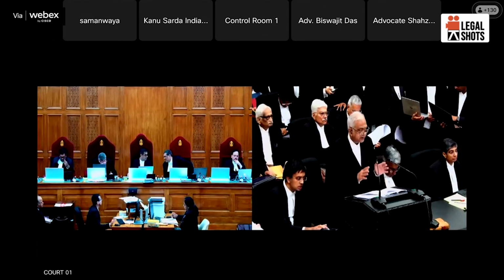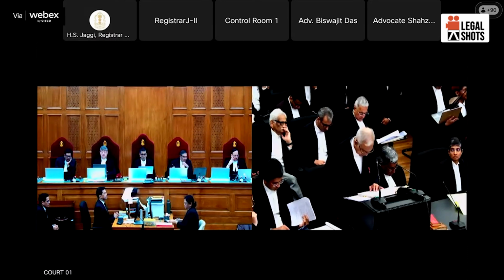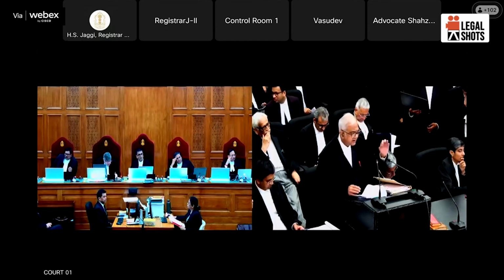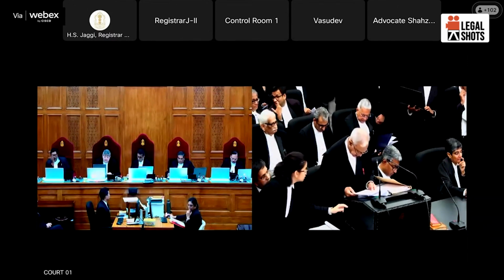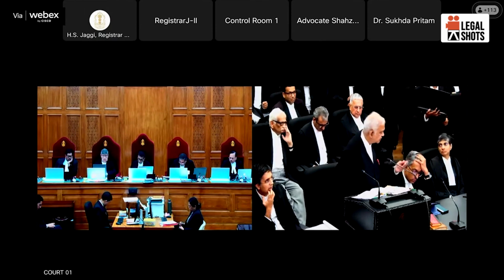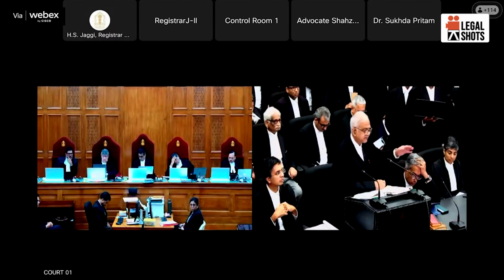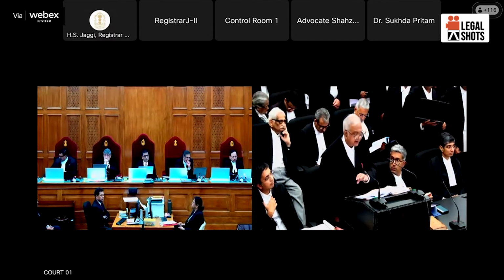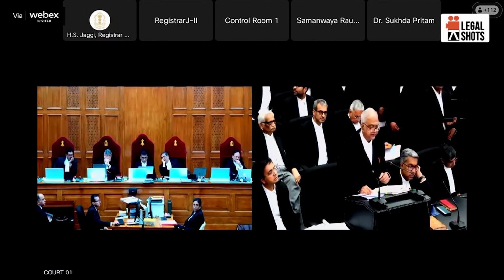ARTICLE 370 | J & K | Supreme Court Live Hearing I CJI Chandrachud I Adv. Shekhar NapadeI Day 9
►अपनी क़ानूनी समस्या को 1 कॉल पर अभी सॉल्व करे (Legal Opinion)
Consult with Legal Expert Adv. Naman Mohnot

►Description
The Supreme Court on Monday agreed to consider listing after summer vacation the pleas challenging the Centre's decision to rescind provisions of Article 370 which had given special status to Jammu and Kashmir. A bench comprising Chief Justice N V Ramana and Justice Hima Kohli took note of the submissions of senior advocate Shekhar Naphade, appearing for one of the petitioners, that the plea needed an urgent hearing in view of the delimitation exercise being carried out in the state.
Senior Advocate Shekhar Naphade said, “The existence of a state is a part of the basic structure and J&K cannot be an exception to it. Because then why not abolish Bengal tomorrow? And, by what parameter? India is a Union of States. Article 3 has to be read with 355. If there is a breakdown of machinery, restore normalcy. You cannot abolish a state. What is the impact on the constitutional structure where everything has been turned upside down? Ladakh has no representative in the Rajya Sabha now. People of Ladakh, therefore, do not count as far as Rajya Sabha is concerned."

J & K I ARTICLE 370 I Supreme Court Live Hearing I Kapil Sibbal I CJI Chandrachud Bench I Day 2